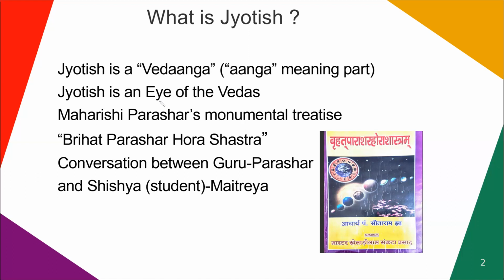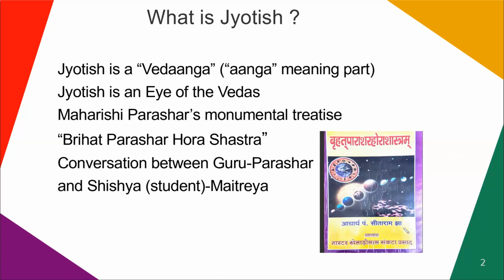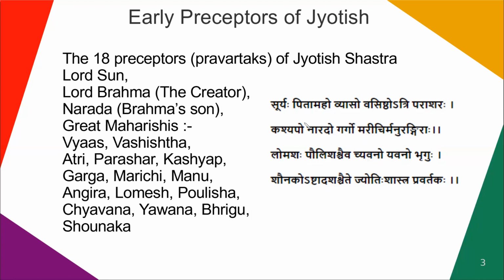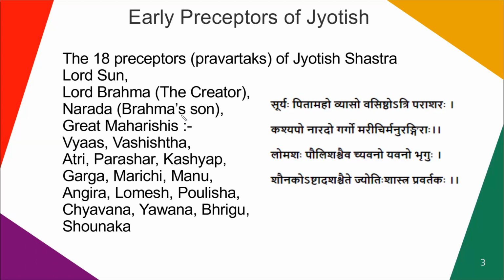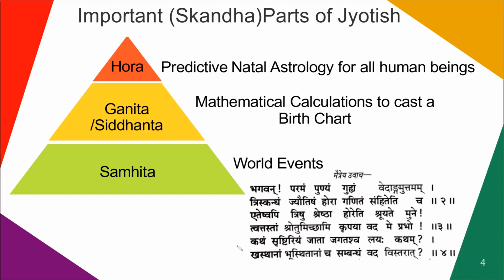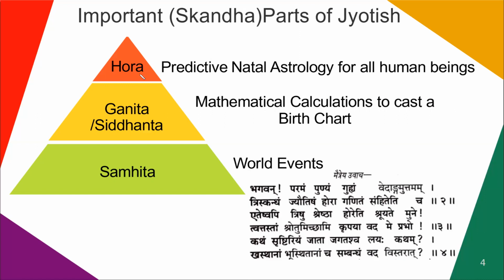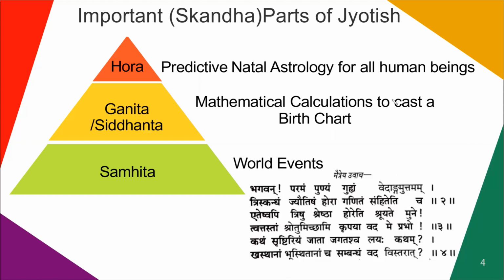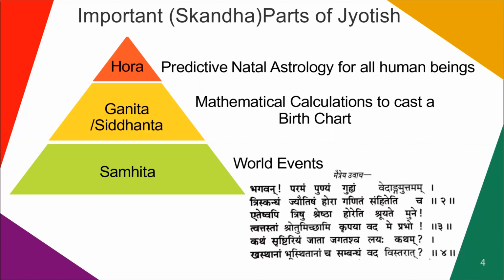Introducing Vedic Astrology - Learn Jyotish with Ease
Session 1 - Introduction to Vedic Astrology/Jyotish Shastra
Learn Vedic Astrology - A thoughtfully designed series of sessions/lessons in Basic Vedic Astrology & Advanced Vedic Astrology.